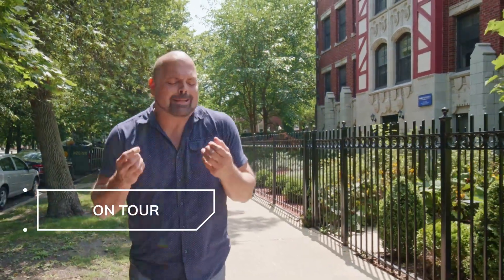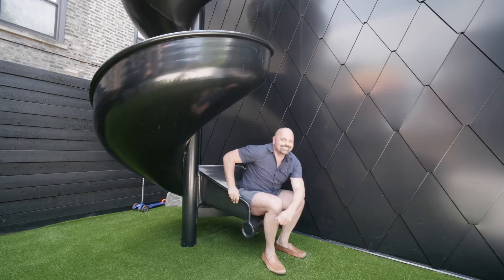On Tour With Scott Curcio: 8,000 Square Foot Logan Square Castle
Episode 7: Welcome to Logan Square! There are almost no words to describe this meticulously renovated, 8,000 square foot, entertainer's dream home! From the grand spaces to the innovative design, to seamless flow from indoors to outdoors...this home has it all, even a garage roof deck sport court with a slide to the backyard! (and yes, I ride the slide!). It reminds me of a castle and my colleague Mariah Dell from Compass takes us inside this landmarked home - prepare to be wowed!

CONNECT NOW:
Scott Curcio
Baird & Warner Real Estate | Cressy & Everett Real Estate